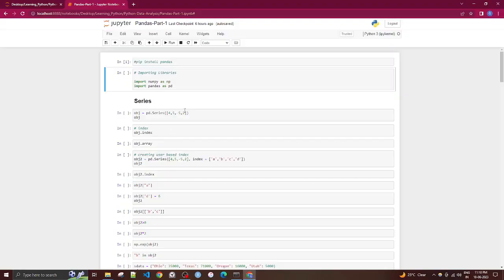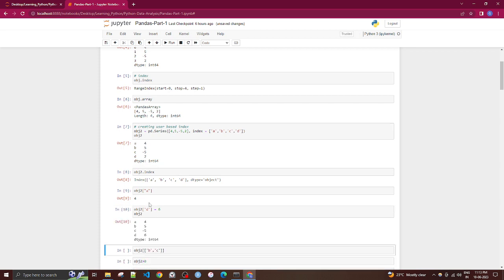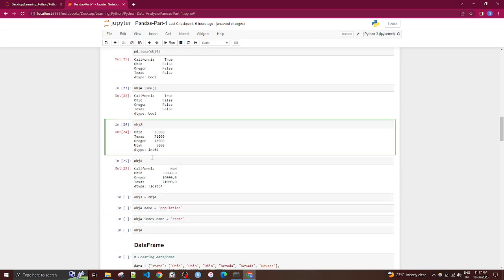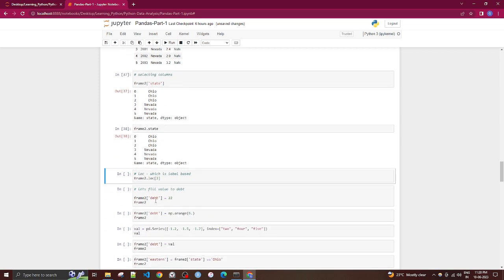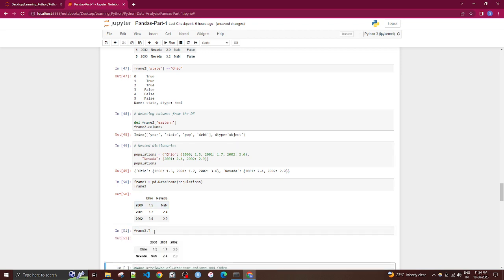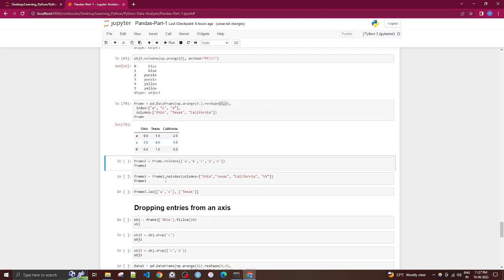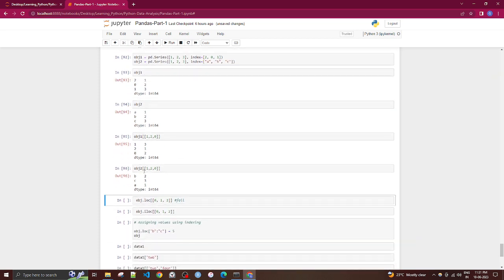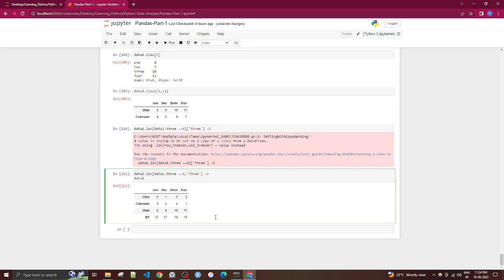Data Analysis - Tutorial 7 Python Pandas Part 1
Day-6